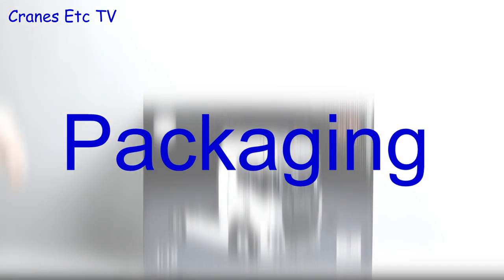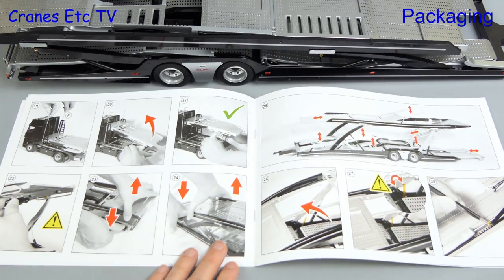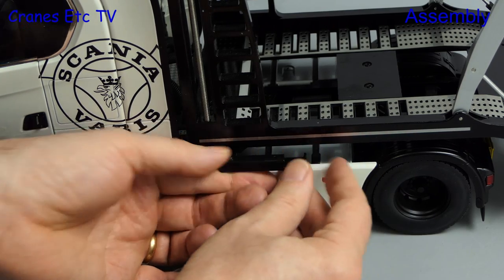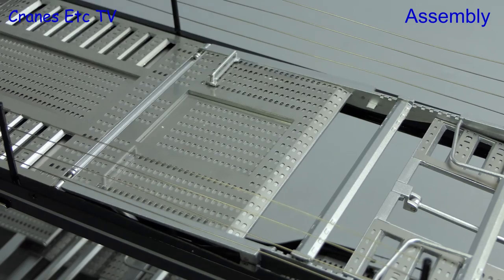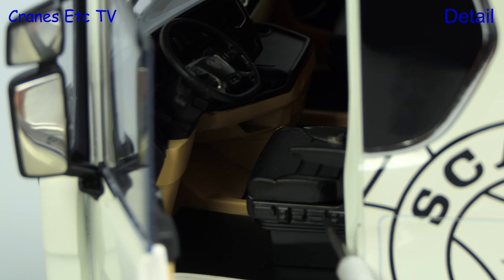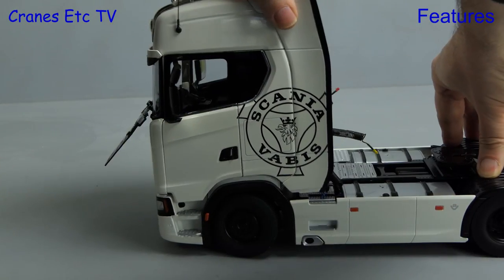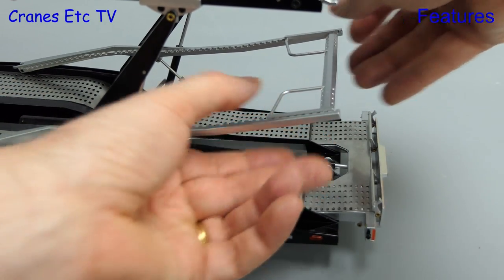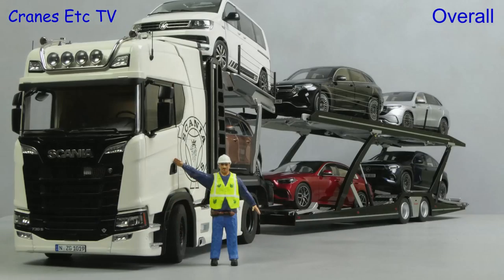NZG Scania 730S + Lohr Car Transporter by Cranes Etc TV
This is the Cranes Etc TV review of NZG Model's 1/18 scale model of the Scania 730S and Lohr Car Transporter.  The model number is 1026/41.  The full review is on the Cranes Etc